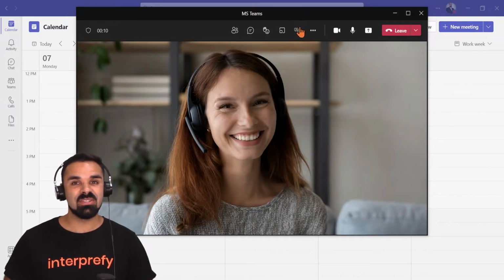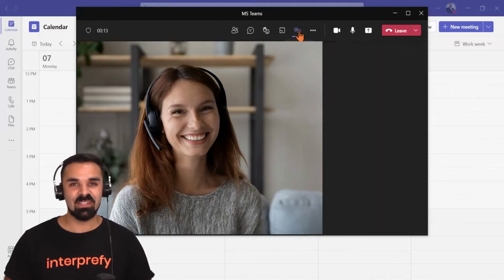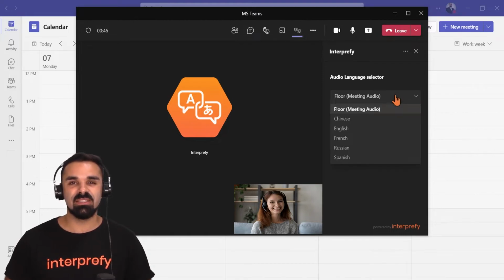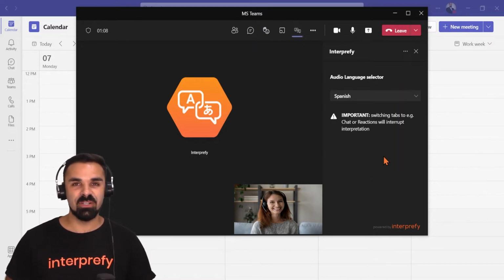How to access real-time interpreting in Microsoft Teams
With Interprefy's native integration for Microsoft Teams, you can let everyone meet, speak and listen in a language they're comfortable in. All your meeting participants need to do, is select their preferred audio language and they will hear crystal-clear live audio translation from vetted pro-interpreters.